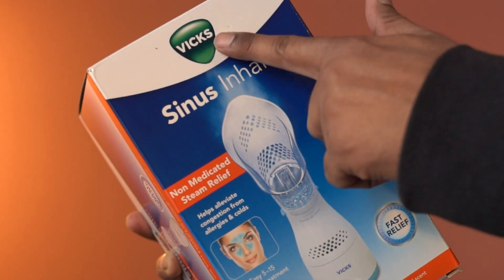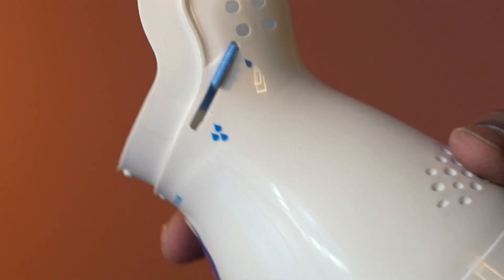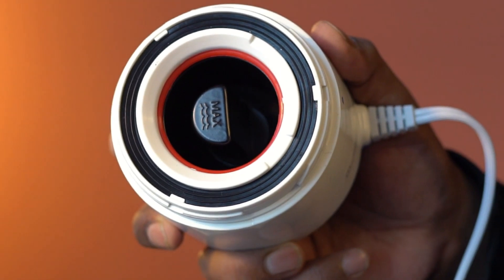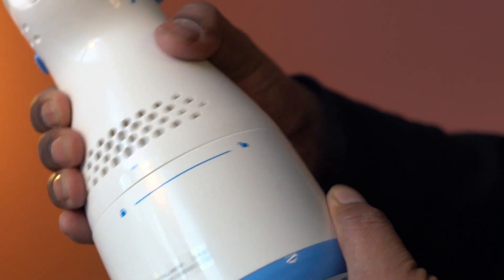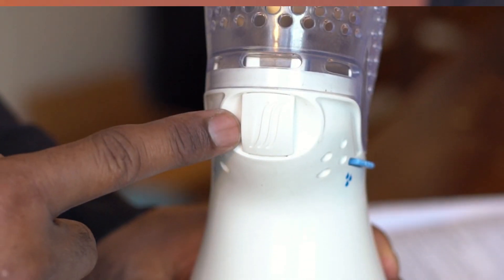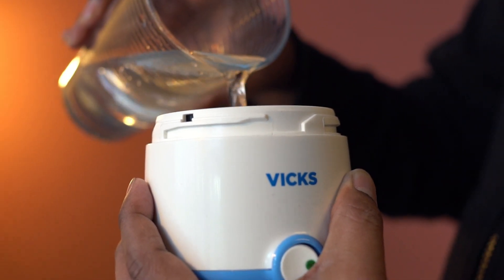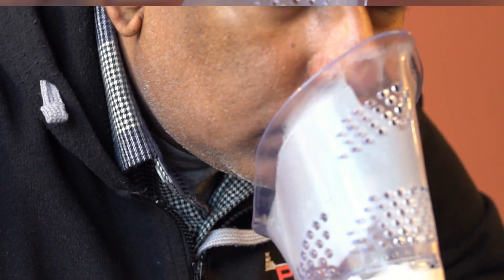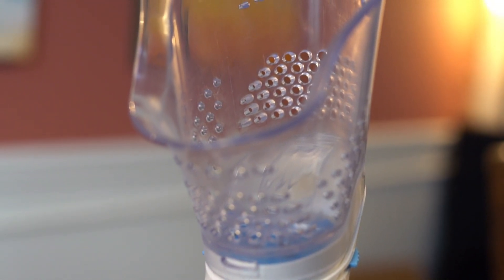See how this works: Vicks Personal Sinus Steam Inhaler, Fast Cough, Congestion, Sinus Relief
This is a pack of Steam Inhaler from Vicks

The material here is plastic, it looks to be very well-constructed

You can adjust the steam intensity using this knob

And here are the vents

here is the heating element, and this is where you would add water

Please make sure not to fill above Heating Element

Opening and closing the top housing is easy, simply follow the signs here

This is the power switch

And here is the mask

This has these holes for proper ventilation

Attach the mask to the top housing

The package also includes one Vepo pad

Take the Vepo pad tray out

Put the pad in, and close the tray

Fill Water Reservoir with about 40ml of cool tap water

And let's try this now!

The green light indicates that the steamer is on

The Inhaler takes about 6 minutes to begin making steam

Place your face over the Mask and continue for about five to fifteen minutes

Overall, this Steam Inhaler is nicely designed, easy to use and maintain, and this pack is highly recommended.